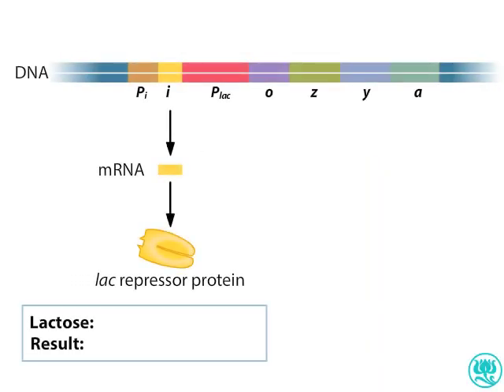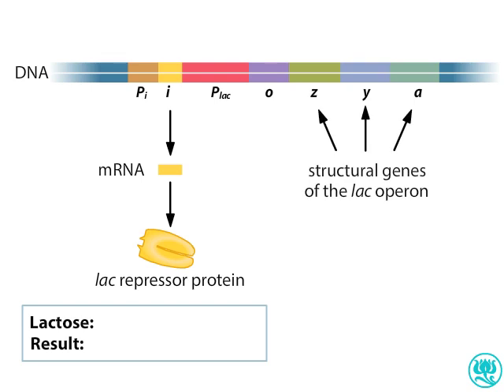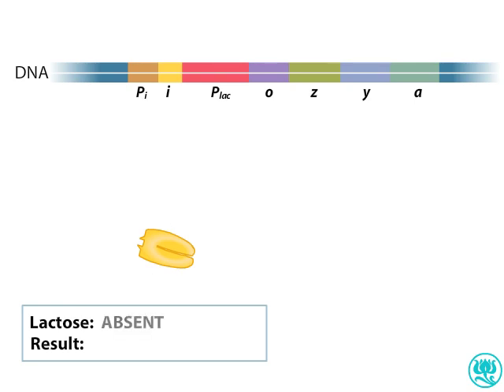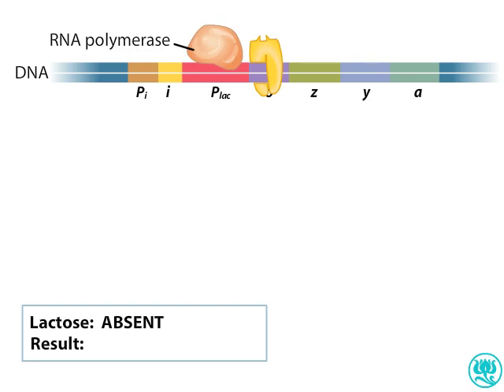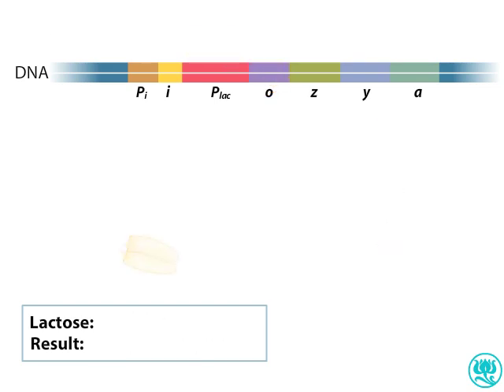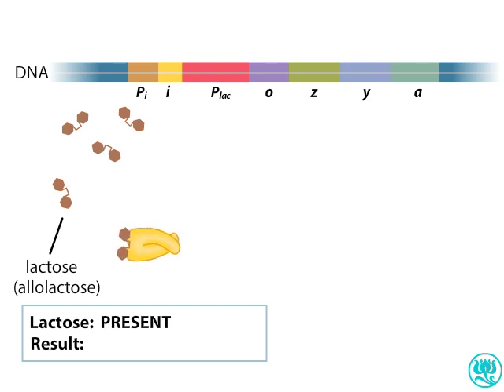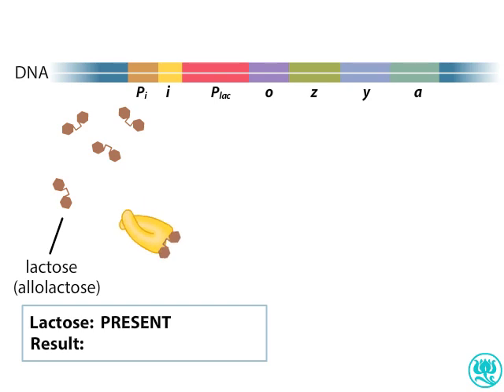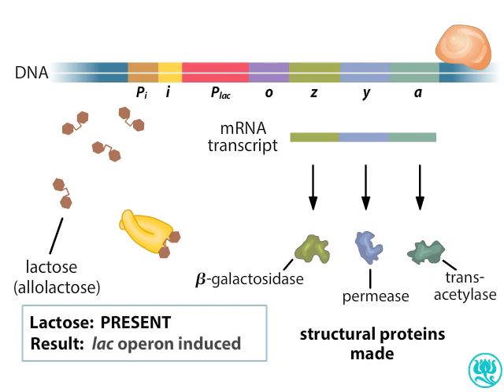LAC OPERON- How it works?